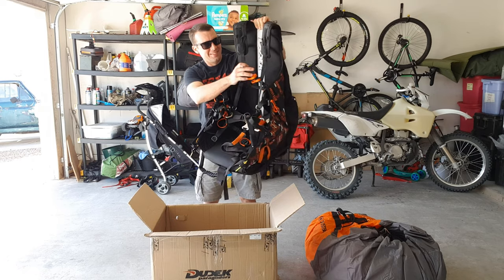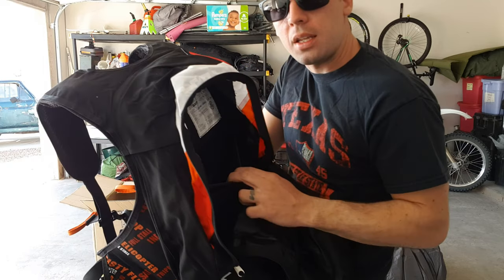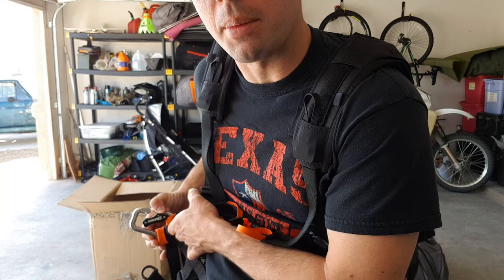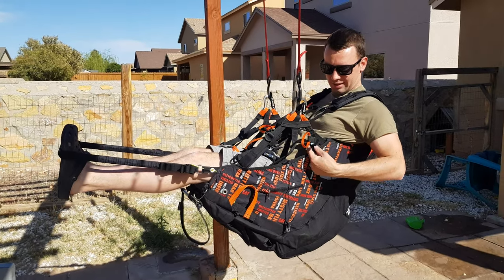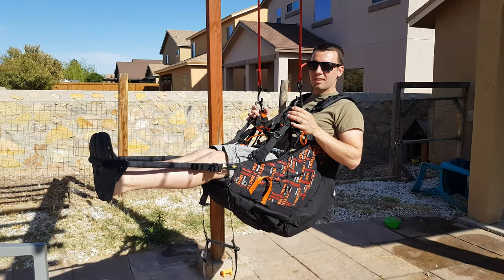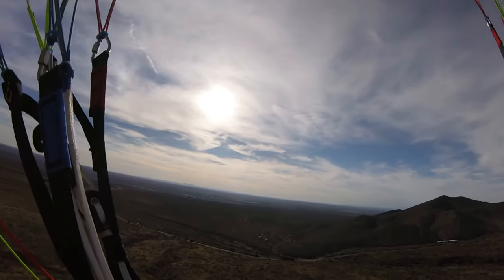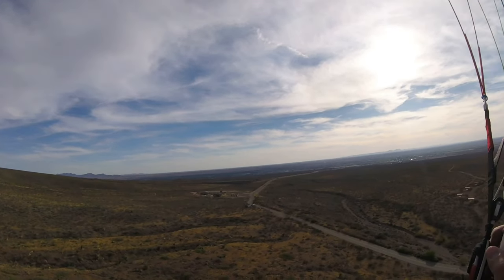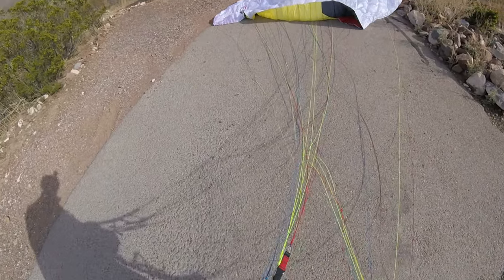Dudek Zero Gravity Acro Harness First Impressions